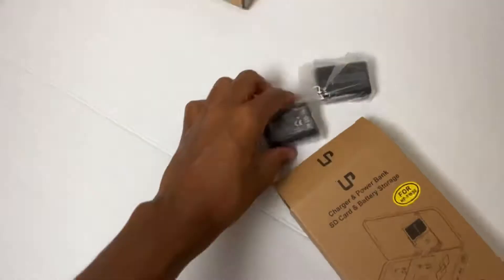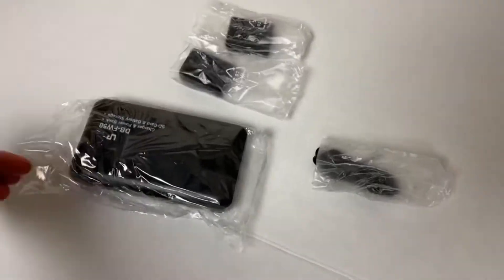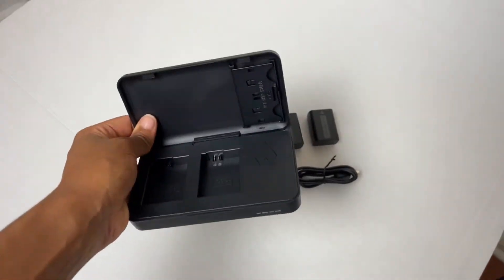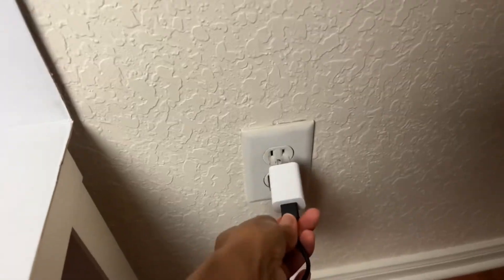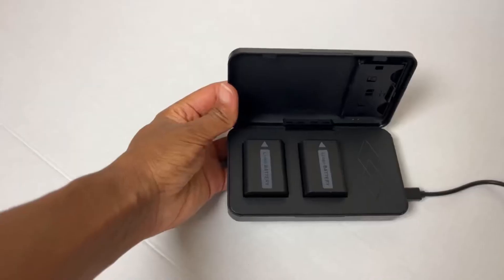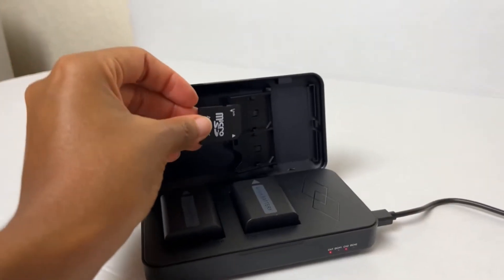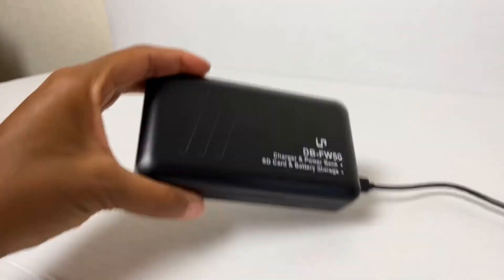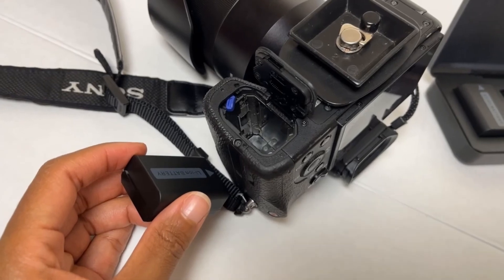Love this Battery Pack for Sony Alpha Cameras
Battery pack

Camera I use
My new favorite lens

List to my go-to photography and content creation gear: